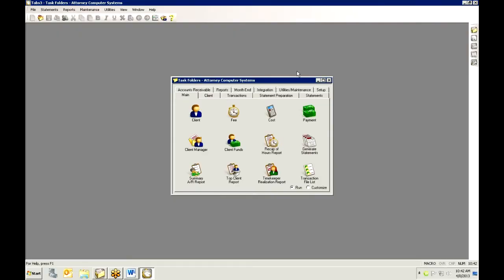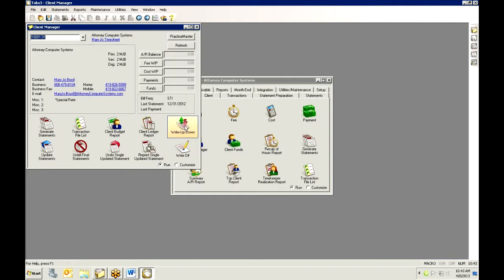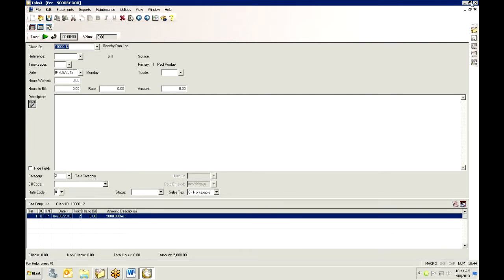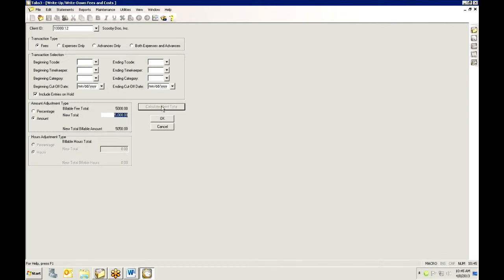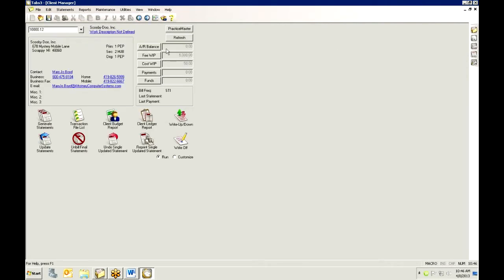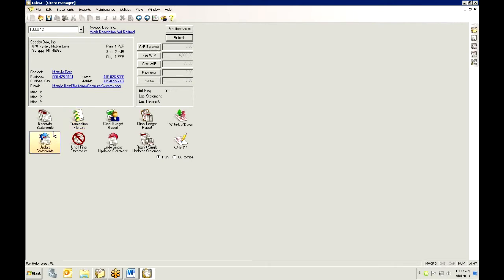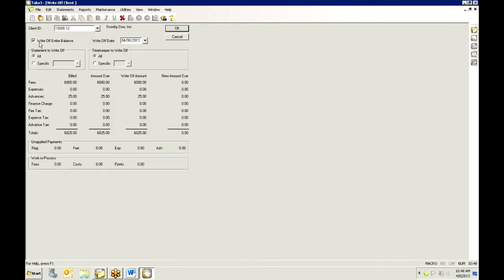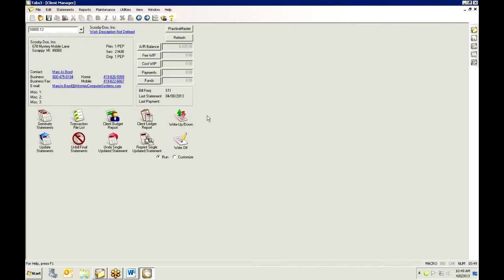T3: Understand the difference between Write-up, Write-down, and Writeoff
Join Mary Jo as she explains the difference between writing up time, writing off time, and writing down time.